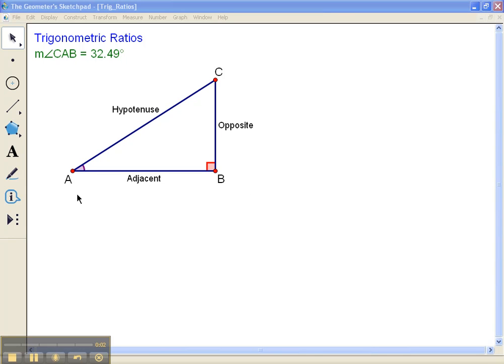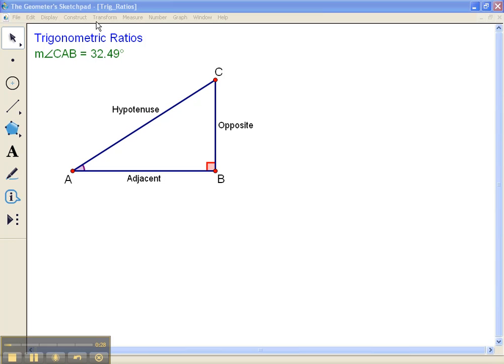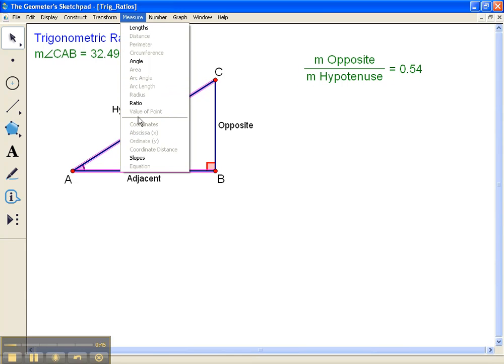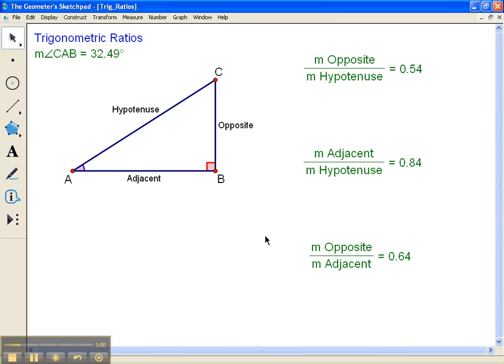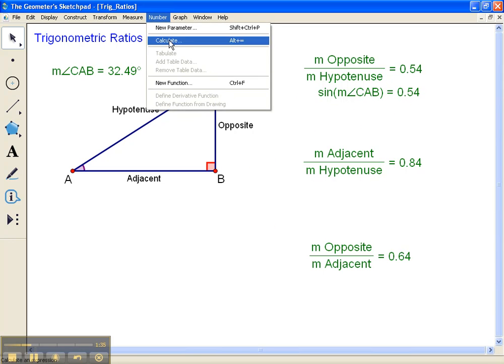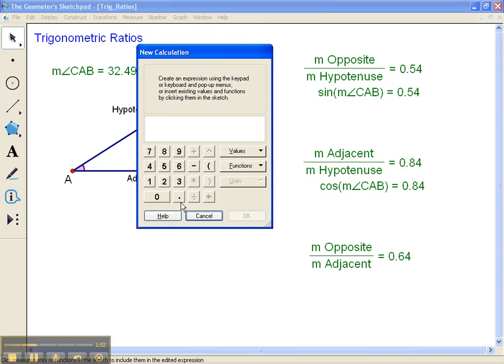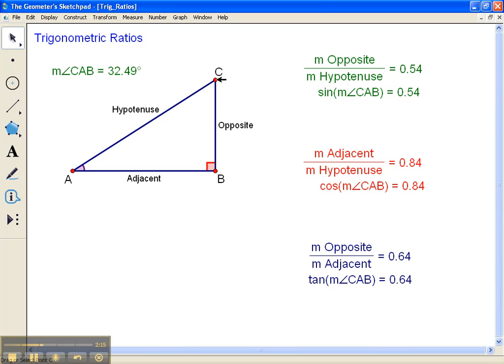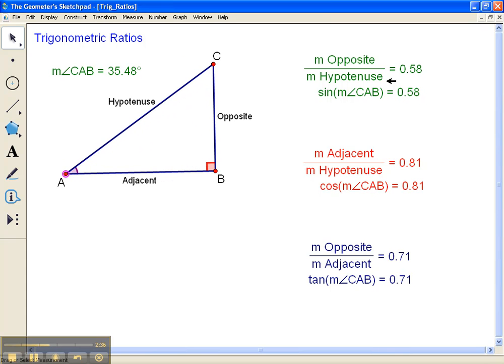Trig Ratios I: Geometer's Sketchpad Demo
In this video, we discover what the sine, the cosine, and the tangent ratios actually measure.